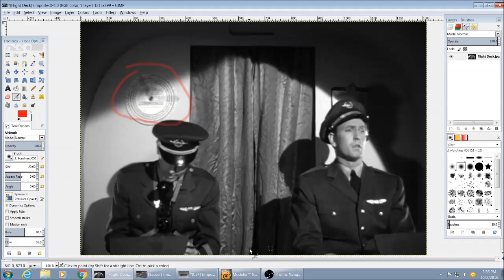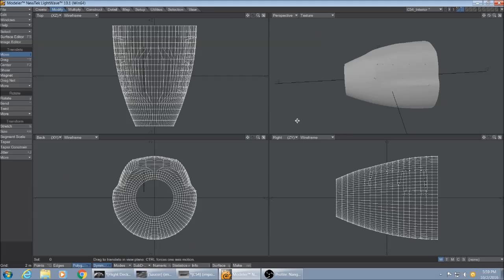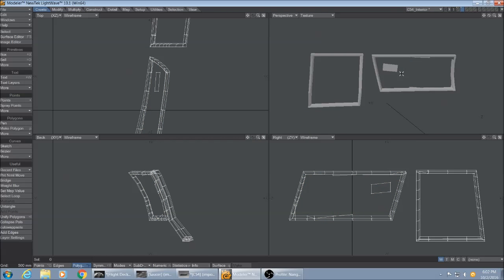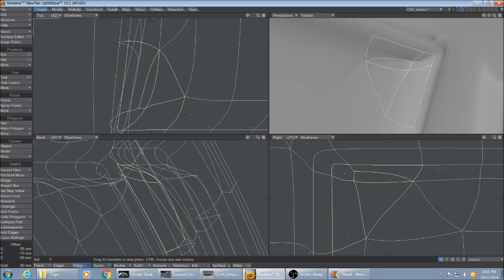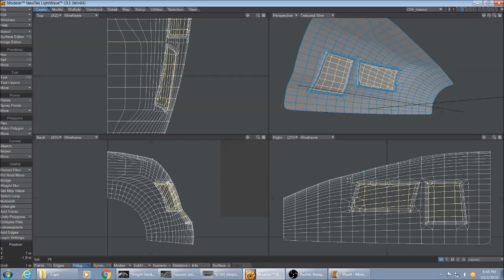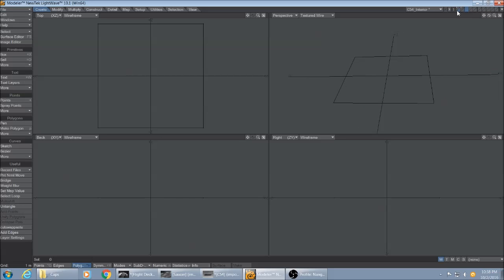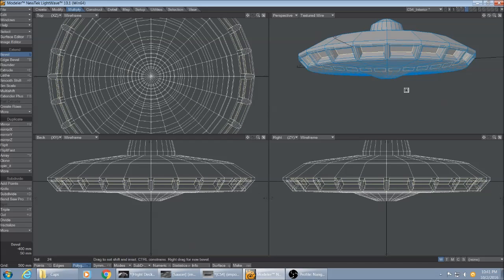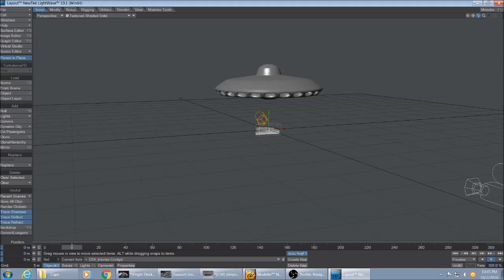Let me F/X that for you - Plan 9 Part 1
Here's a new series based on my love of old, bad science fiction movies.

I've got the software and training to vastly improve special effects scenes from these old movies, but I'll just put a little bit of effort into it, to demonstrate this and that.  I hope it's enjoyable for you!